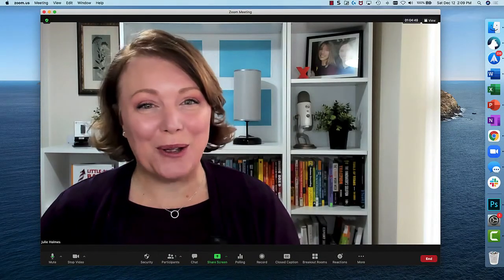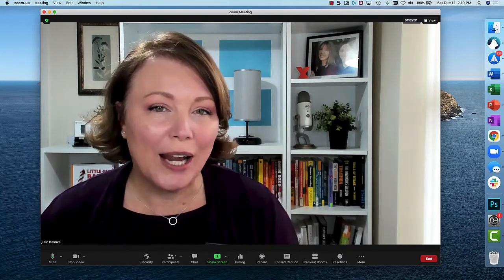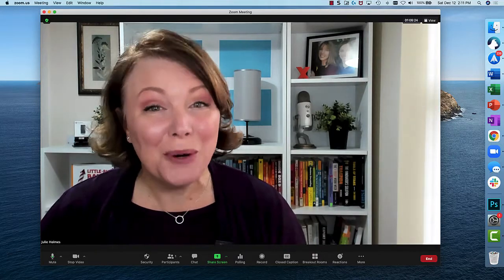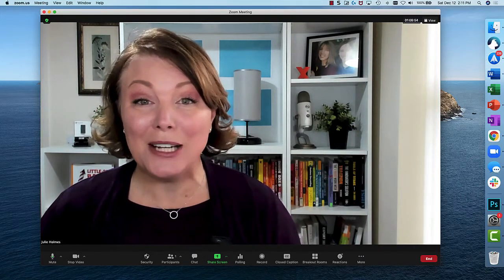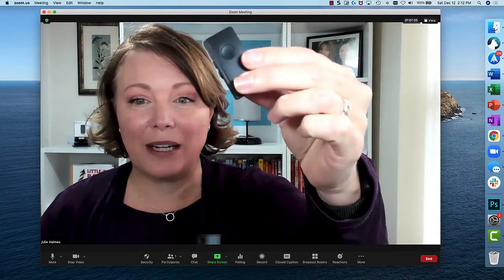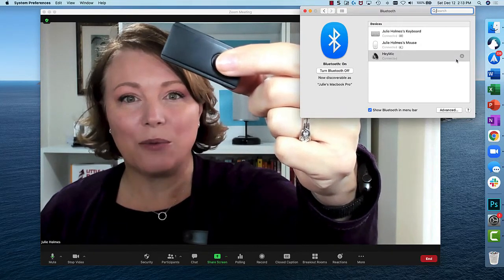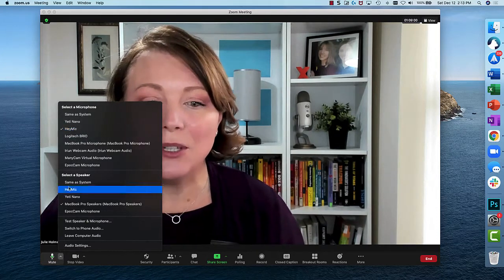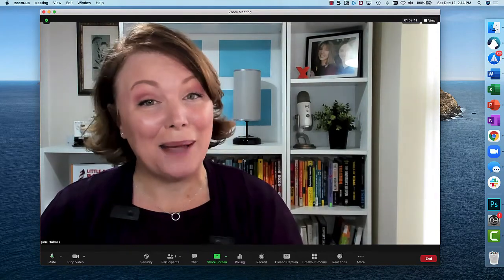How to Use Hey Mic! with Zoom - The Original Wireless Bluetooth Microphone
We're often asked if Hey Mic! can be used with video calling/conferencing software, such as Zoom, Skype, Microsoft Teams, Google Meet and others. The answer is yes! Here's how to get started with Zoom.

Hey Mic! is a wireless, Bluetooth, clip-on microphone that enables great audio from up to 60ft away from your device. Use Hey Mic! and your voice will be far clearer than if you used your computer or mobile phone's mic.

Hey Mic! also works with video recording apps such as Filmic Pro and Movie Pro, as well as Voice Memo apps, Voice Dictate, PCs and laptops, and closed captioning tools like Ava.me!